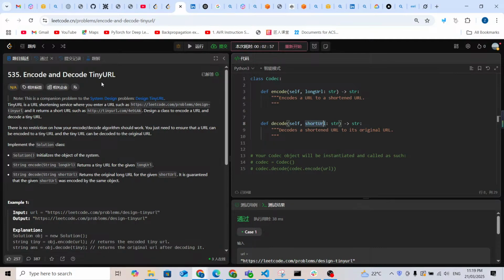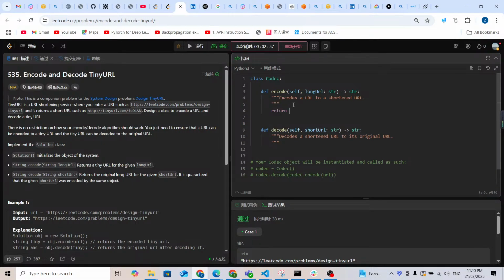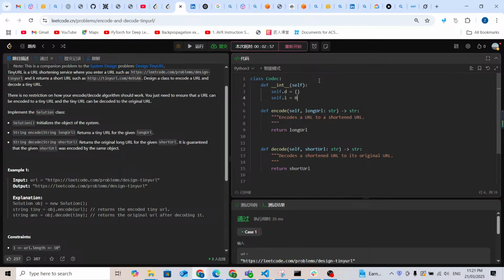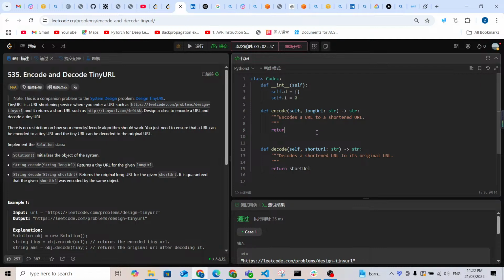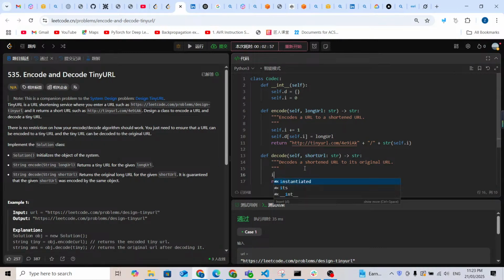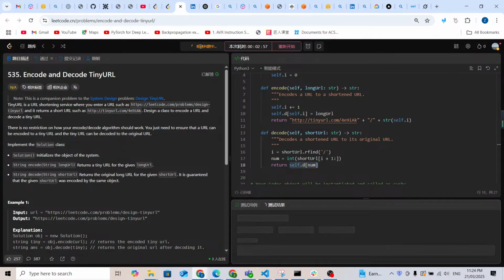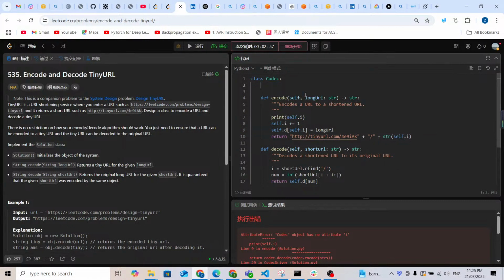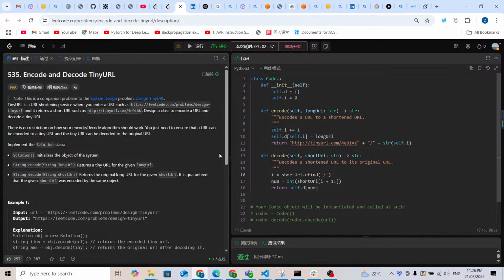Leetcode 535. Encode and Decode TinyURL (hash table)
535. Encode and Decode TinyURL